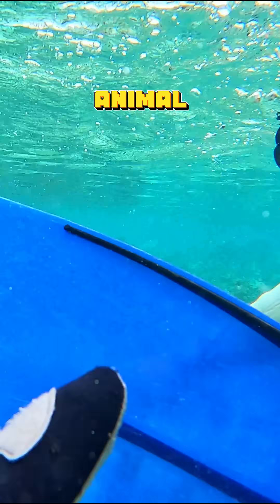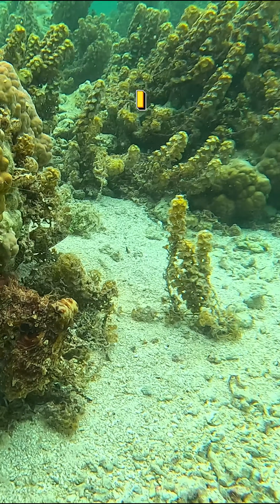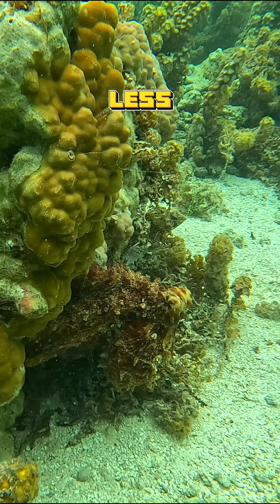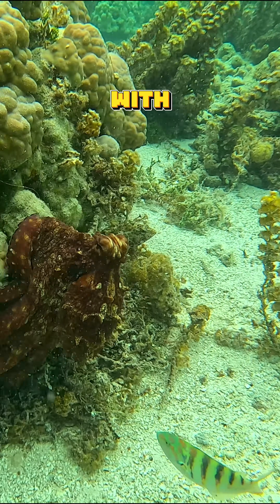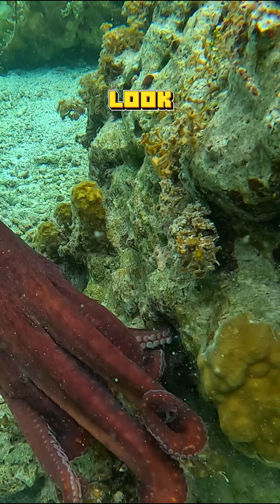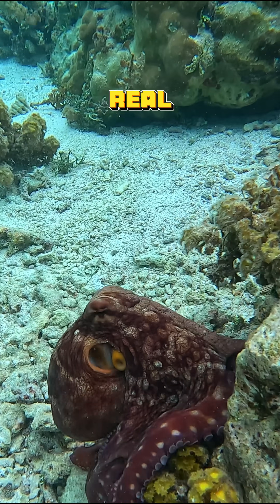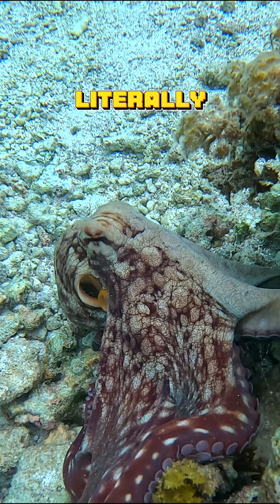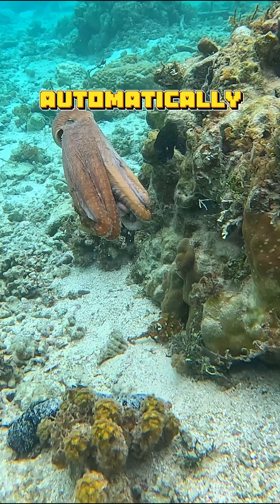Octopus Camouflage Secrets How It Becomes Invisible Instantly!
The octopus is the true master of invisibility!
Discover the octopus camouflage secrets — how its chromatophores, iridophores, and leucophores work together to make the octopus invisible.
The octopus skin neurons allow it to literally "see" and mimic the ocean floor instantly.
Watch this amazing octopus camouflage and learn how the octopus disappears before your eyes!